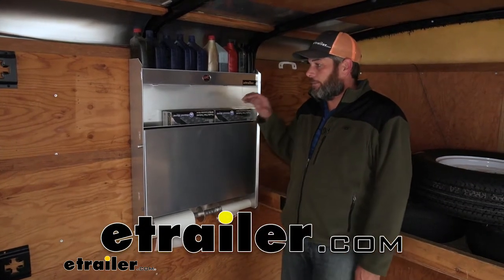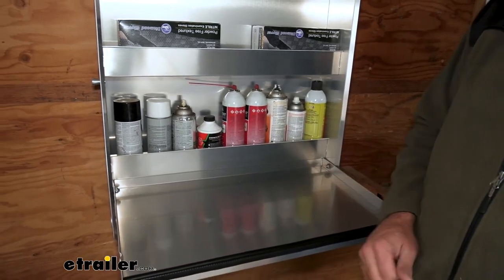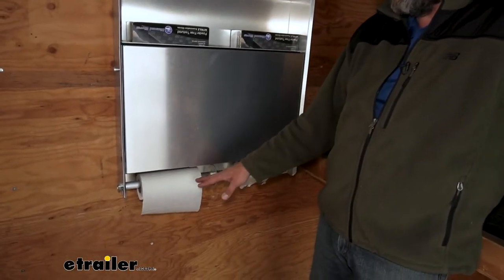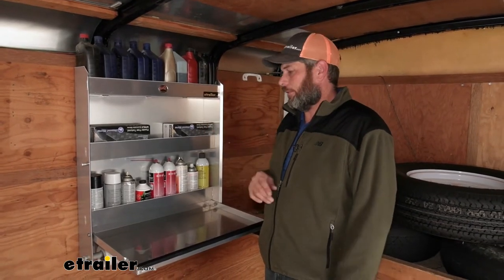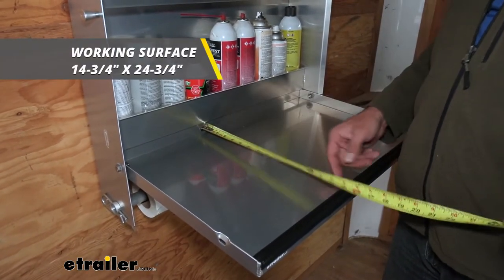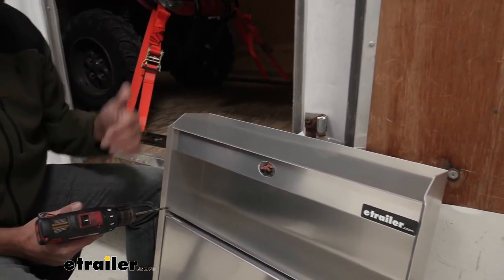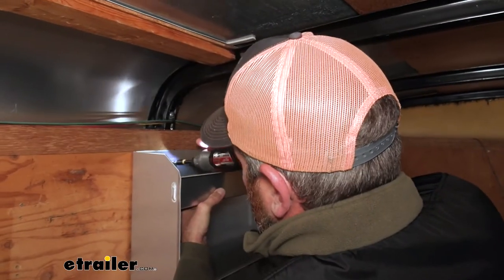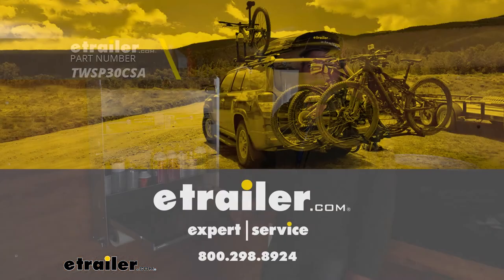etrailer | Tow-Rax Aluminum Storage Cabinet Review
Randy:                                                 Hey, guys. Randy here at etrailer.com. Today we're taking a look at a storage shelf from Tow-Rax. Basically this is going to be an all aluminum storage system. Mounts directly to an enclosed trailer like we're using it for here. But we also see these used a lot in shops.

We see them used a lot in garages, or even in basements at houses, just to help organize everything, keep it up off the table. So as you walk by, you're not knocking something over or something like that.You'll notice we're going to have three different shelves. We've got our upper shelf here. That's going to fit two, three, four, five, six, seven, eight, nine, ten quarts of oil very well.Down here on our middle shelf.. You can see it's kind of a tuck-in.

We'll give you the dimensions on all of them in just a few minutes to make sure it's going to work for you.Then down here, we've got our lower shelf. Now, I like the size of this one. It's just about perfect for a standard size aerosol can. Kind of a tight squeeze on our brake fluid there. But keeps everything from moving around too much.

Keeps them from bouncing around and making a lot of noise.Then we also have what I would call a lighter duty work bench or table here. Maybe you've got some paperwork or something that you need to fill out. This would be a great solution for that. You can see once it comes down and makes contact with the base there, it's pretty sturdy, but I certainly wouldn't be putting bearings on here and try to drive them out or anything like that. If you just had to maybe rebuild a wheel cylinder, tap a part out that wasn't too heavy, I think it would be excellent.

But certainly not heavy-duty mechanical stuff on there. You're not going to do much there without bending it or flexing it. Then that'll just store up and out of the way for us. A little plunger there pushes it in and it's going to secure it. Pull that out. That's going to allow it to come down.There's also a rubber gasket here that meets up with this upper portion so we don't have any rattling as we're going down the road or we're walking around in here. We don't have any of that annoying noise.Then on the bottom, you can see these are kind of narrower type of just paper towels that we had. But shop towels and things like that'll fit on here really well and allow you to pull those down and take just what you need. Now, if your rolls do get wider than that, you'll see the larger washers here. It's actually a spring between them that'll keep a little bit of tension on it. So if you're using like a regular paper towel or even the standard shop towels, those should fill up that gap, give you a little bit of pressure on them and keep them from unrolling as you travel.Now, Tow-Rax has another good option if this isn't going to fit your bill, exactly. Let's say you don't particularly need the working surface or you don't need the towel holders there, but you want to store some larger items. They've got one available. It's close to the same size. A little different in size, but the bottom comes out 9". In that case, you can actually put full-sized bottles of antifreeze in here long-ways to give you larger item containment. This one's going to be about a quart of oil. This is our largest shelf up here, and about a quart of oil is about as deep as it's going to get.So good options. Both of them are made out of the same material. Very good quality, very good looks, but just kind of meant for different applications. So if this one doesn't fit the bill for you, I think that one would be a good option.Now let's take a minute to go over some dimensions. This is going to be pretty important when determining if it's going to fit in the area you have in mind. So from our mounting surface to the outer most edge, we're looking at about 5-1/2" there. At its widest point here at the front, it's 25-3/4. Our total height is going to be about 30-1/4, 30-3/8.On all three of our shelves, the inside usable portion, it's going to be right at 25". Our top shelf. Going to give us about 4-1/2" worth of depth. Middle shelf is going to be about 3-1/2. And our bottom shelf here is going to be abo